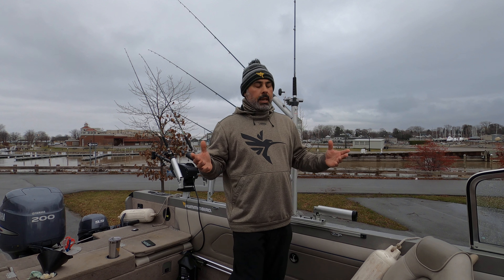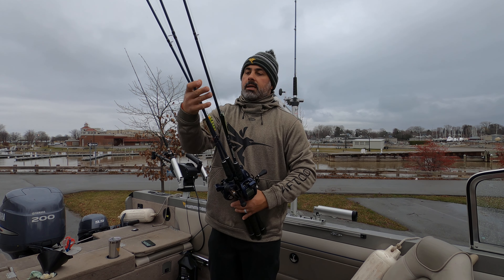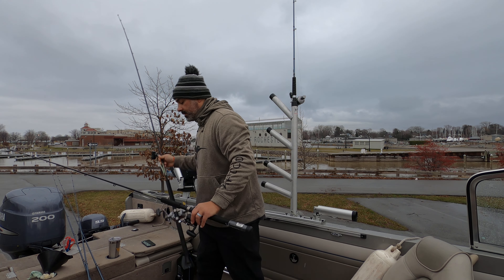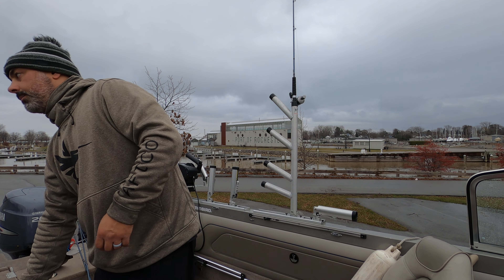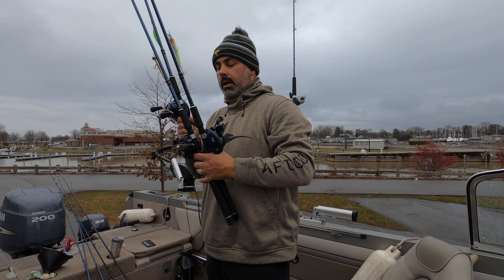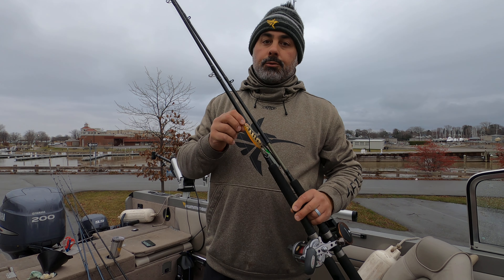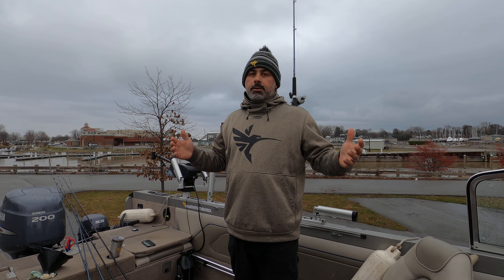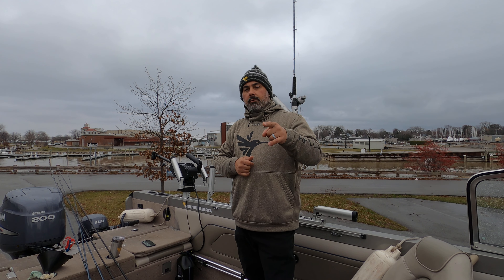Lake Ontario Fishing Report December 31st, 2023 from the Port of Rochester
In this video I go into detail describing the program we deployed while targeting Lake Ontario Brown Trout in December 2023. I have included links below to FishUSA for the tackle we used on this trip.

Captain Richard Hajecki

Learn more about our Lake Ontario Salmon and Trout or Oneida Lake Walleye fishing charters